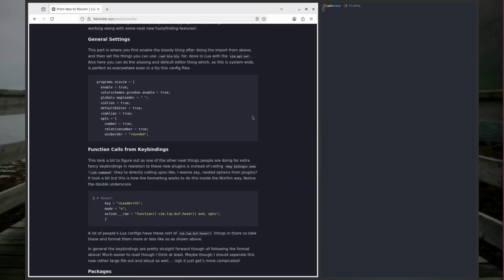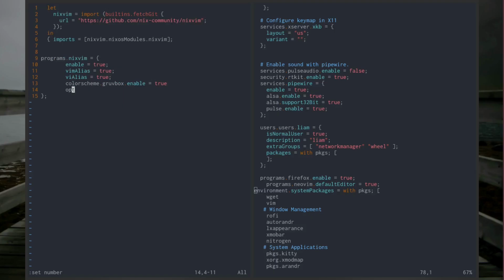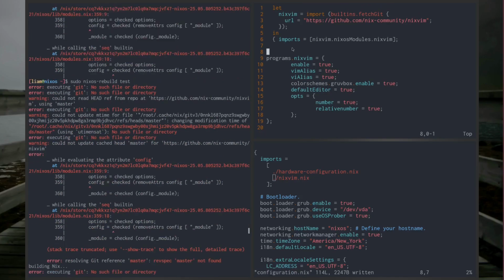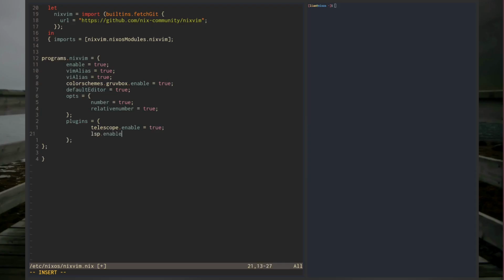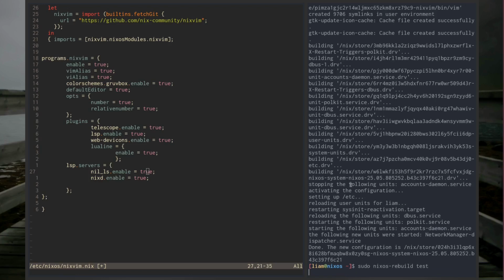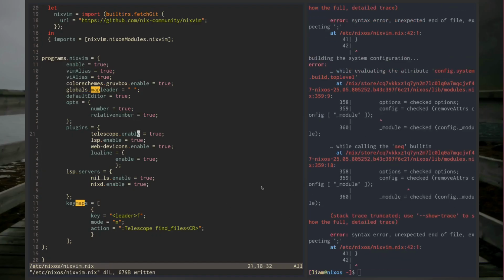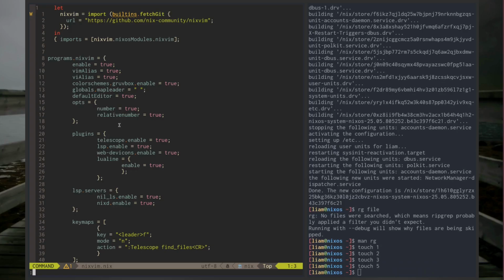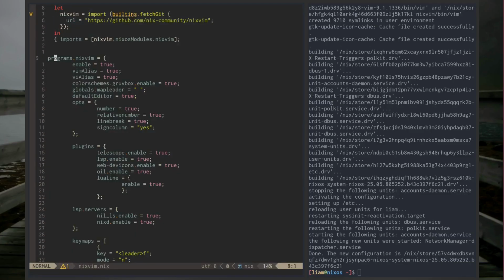Gettin' Nix'ed up With NeoViM [NixVim.nix]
In today's video, dear viewer, we are looking at a from the beginning build of NixViM, a NixOS way to configure NeoViM, on a simple Linux Desktop.